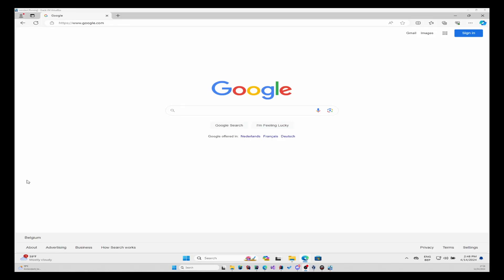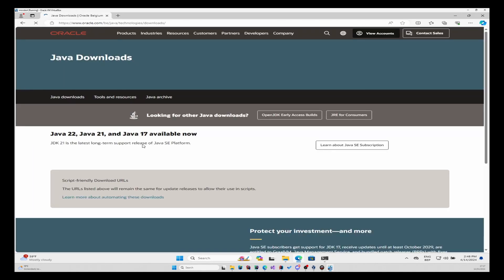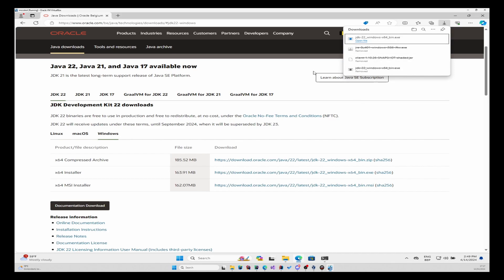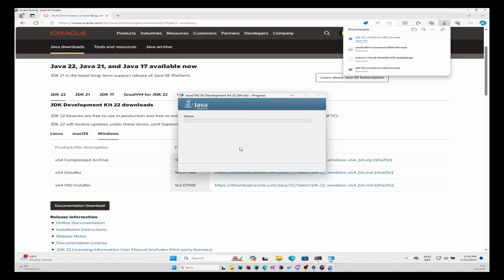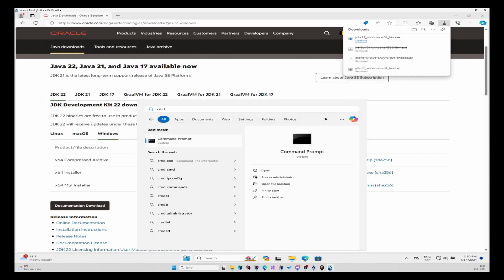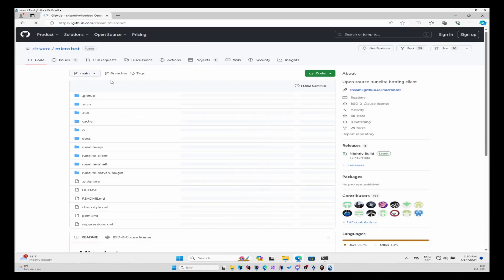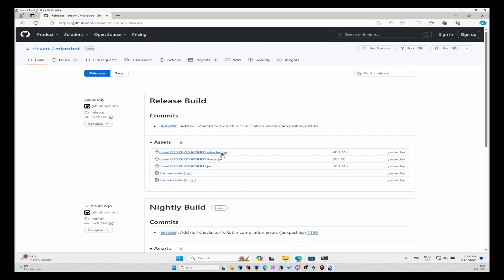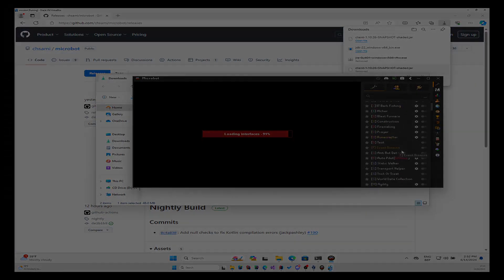How to use Microbot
Runelite, Microbot, Osrs, Oldschool Runescape, Bots, Botting